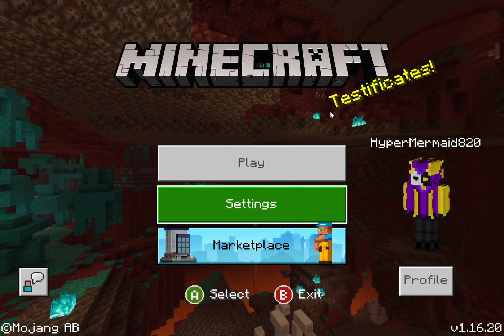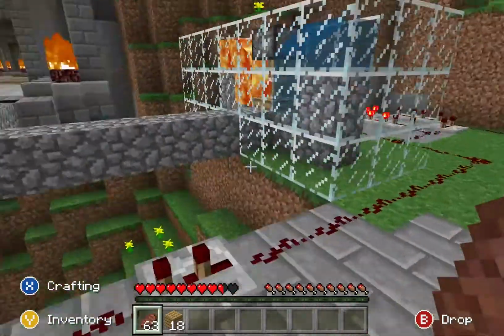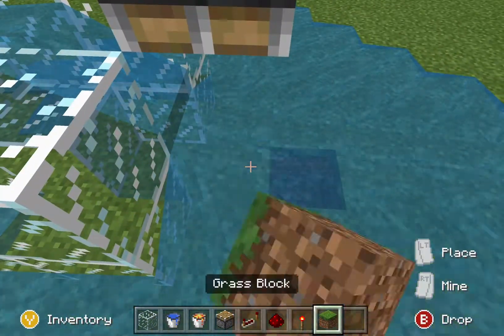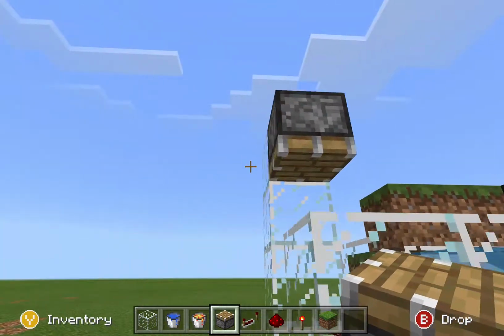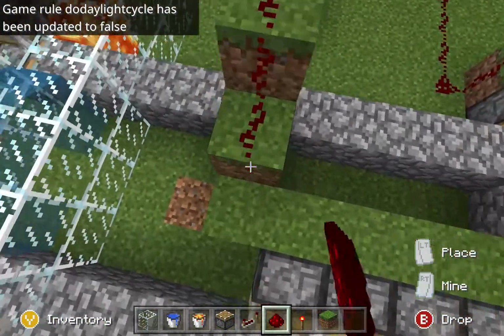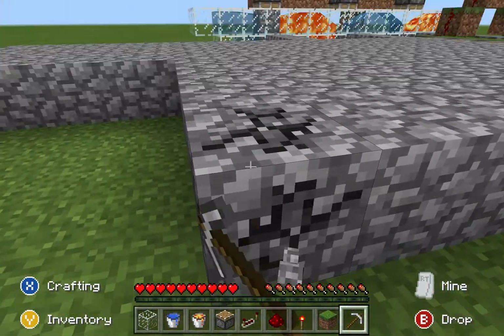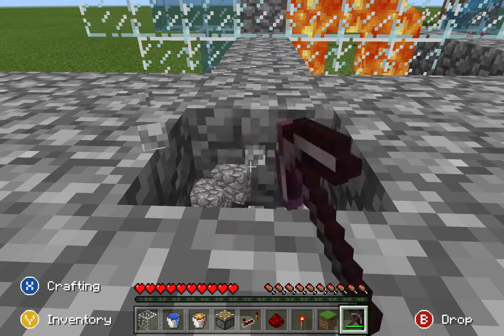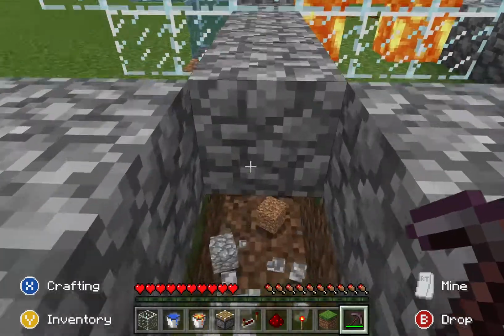Cobblestone farm UPDATE - Working BE version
I managed to get a cobblestone farm working in Bedrock Edition, after noticing a working design in the Xbox 360 TU5 tutorial world (as a BE map by ForgeLogical)

(This is where I got the world that I entered at the start of this video and was my inspiration for making this video)